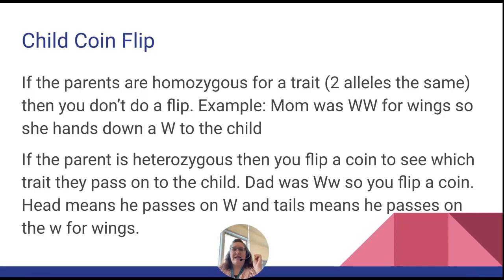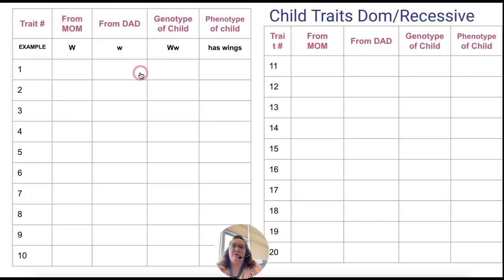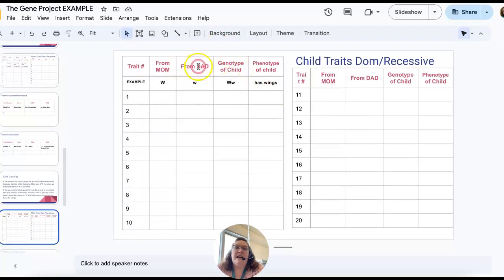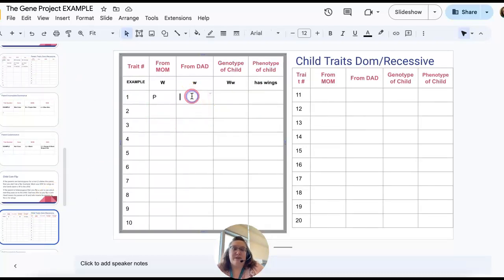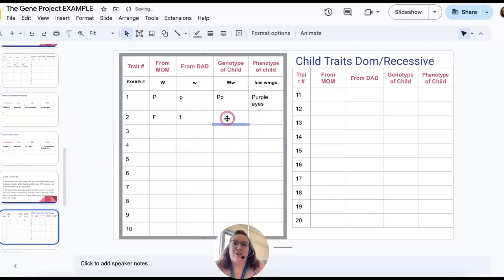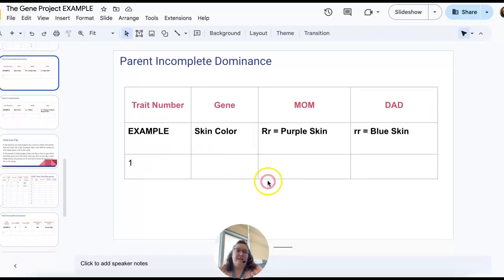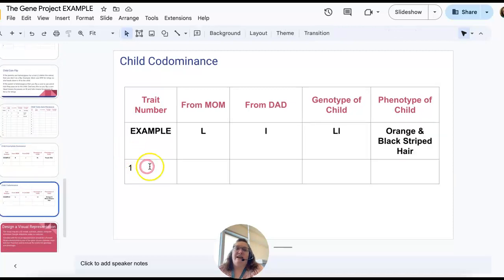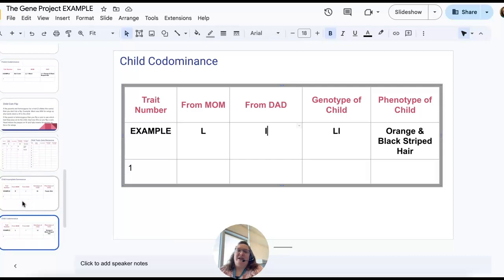03 Coin Flips Child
This is the determination of the child's traits using coin flips for the 7th grade Gene Project